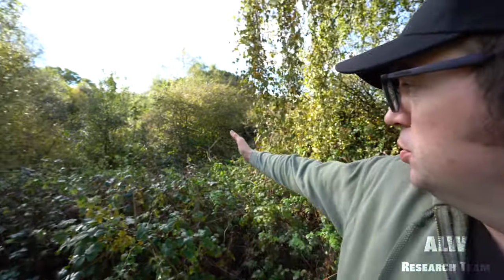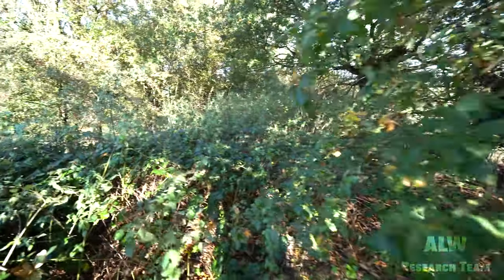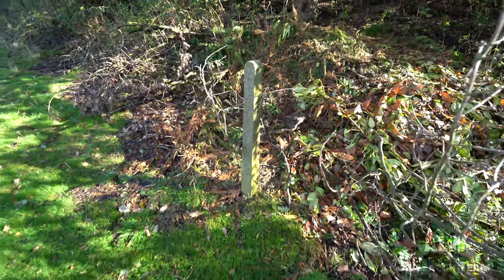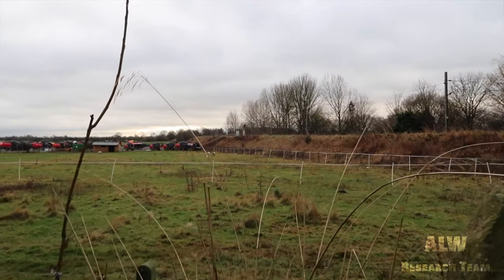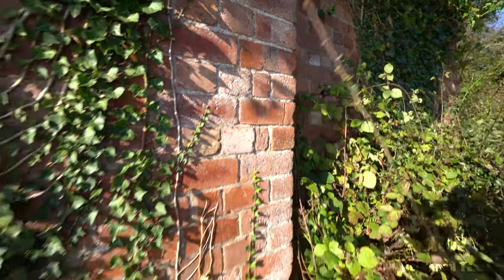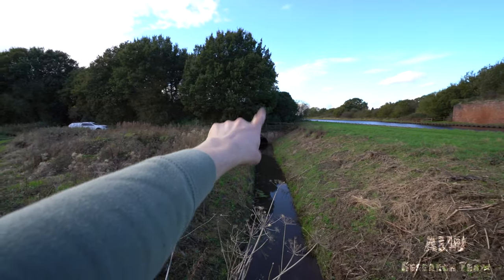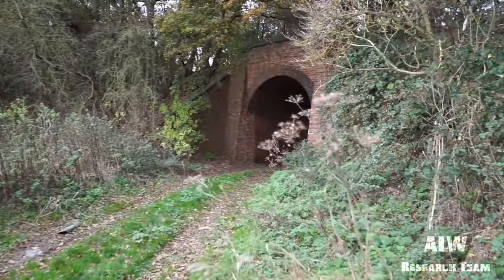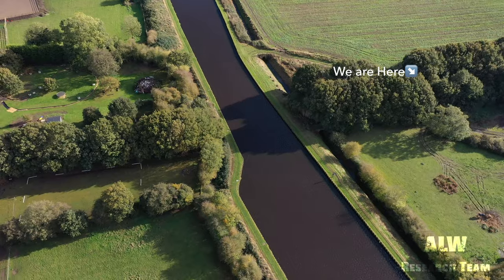Great Heck's Lost Railway over the Canal | Hull & Barnsley Series Ep14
This is our Hull & Barnsley Railway series, we started filming at the Alexandra Dock in hull, and we are following the main 66 mile route all the way to Stairfoot where this railway terminated.
We film in advance so many of the areas shown were filmed in the autumn.

The Hull & Barnsley Railway opened in 1885 and had a lot of success with Freight. Competition from other railway companies such as the North Eastern Railways Hull to Selby Railway led to the closure of many of the stations when the railways merged in 1923. NER wanted the traffic so much of the profit was transferred and locomotive works and sidings were also closed along the 66 mile Hull & Barnsley Route.

Previous episodes of the Hull & Barnsley Series;

Chapters;

0:00 Little Heck
0:49 Bridge 115
4:29 Fishplate
7:16 Aire & Calder Navigation
8:11 Great Heck Rail Disaster
14:06 South Bank
17:08 Bridge 117